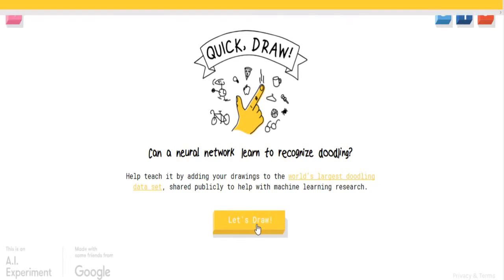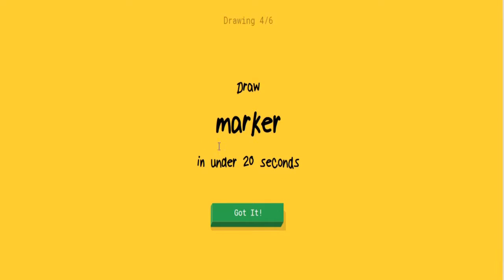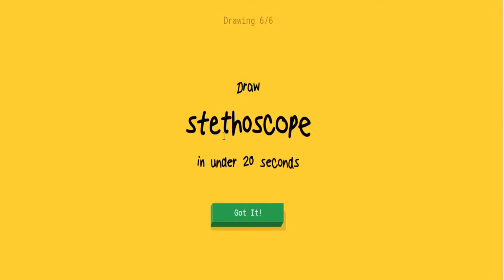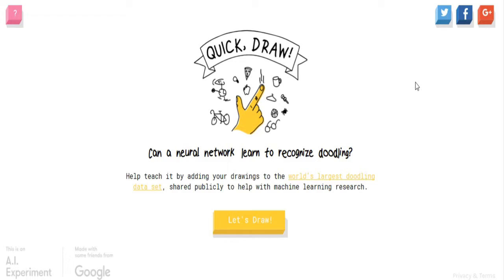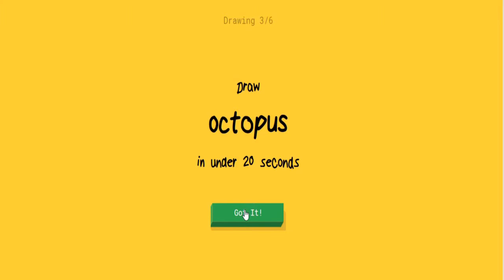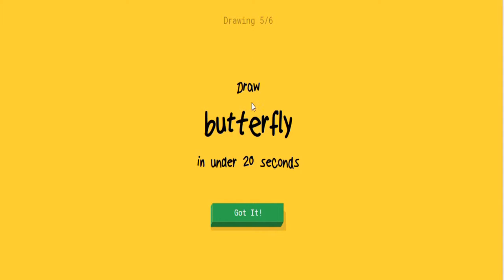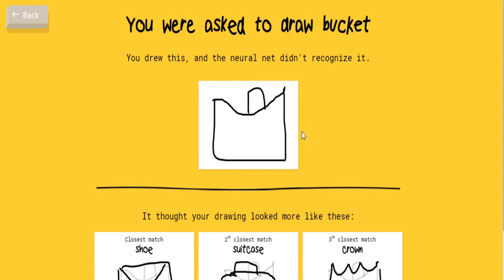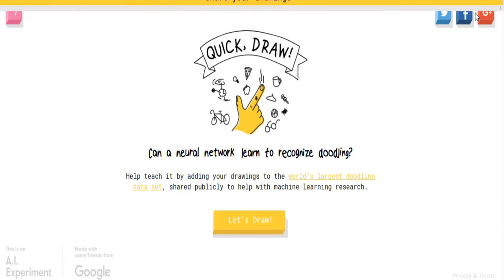THIS A.I BOT IS SMARTER THAN EINSTEIN?!! | Quick, Draw #2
Hey guys it's drummerking here, welcome back to another Gaming video In today's video we are playing another round The fastest drawing game on the planet Quick Draw! Again my drawing skills aren't quite the best they could be but hey I gave it my best shot lol. ❤️

Add me on Skype: Rainbowslover or Drummerking Videos

Add me on steam: Drummerking155

Add me on Xbox Live: Drummerking 15

🎵Music and sound effects featured in this video🎵

Note: All music featured in all of my videos has all the details that I need to have to use the Music in my videos. I have permission by the owner and/or the uploader to use is music in my videos including their links to social media, channels and videos.
Hey there! Do you Want a shoutout or a Intro/Outro for your awesome YouTube channel but you want someone else to give you one? Well on my channel I give Shoutouts and make intros and outros for my subscribers that request for them! If you are one of those people who would like to receive a shoutout, intro or Outro leave a comment on this video asking for one and I'll get back to asap! I am more than happy to give you a shoutout, an intro or an Outro! Thanks so much for reading and I hope to see all your requests soon! 😄

Note: All Shoutouts are given in one video per week every Sunday.
Max of 10 Shoutouts per video. Shoutouts reset each month to ensure you get updated on your channels growth.

Note: intros and outros made per to your requests. They are uploaded and emailed to you directly once they are finished.